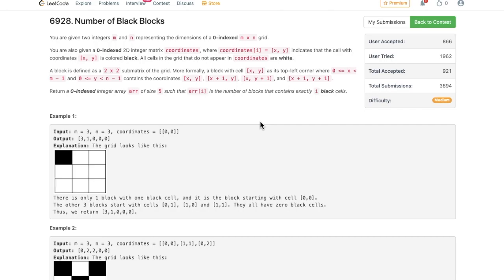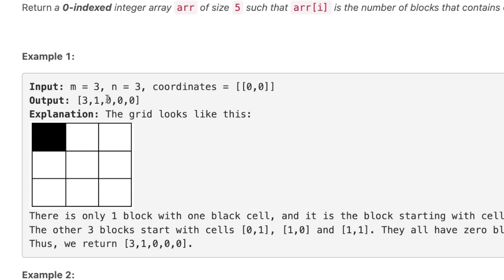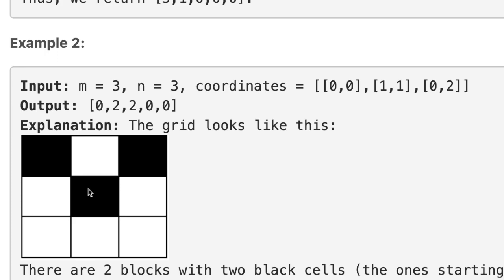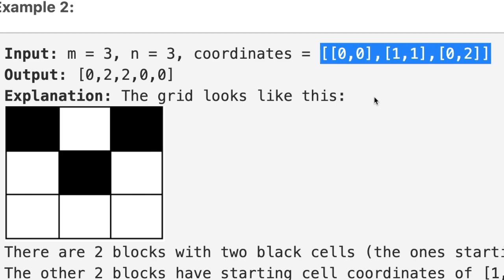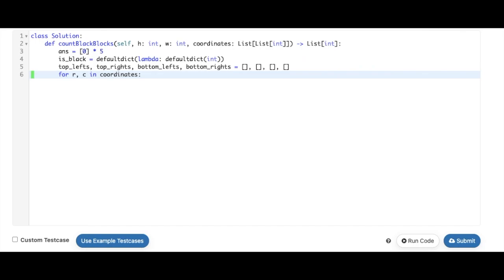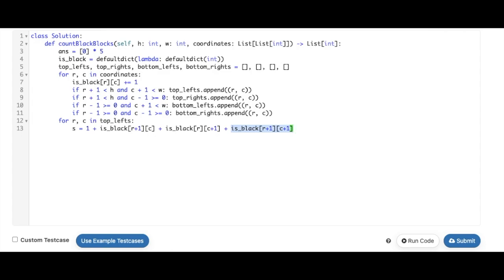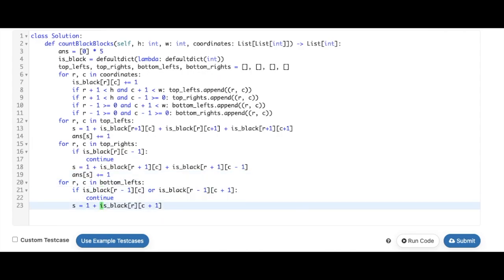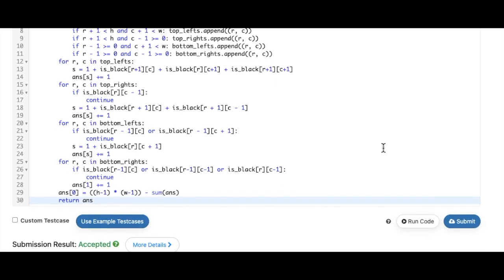Number of Black Blocks (LeetCode Biweekly 108 Q4) (Python)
Timecodes (Watch in 1.5x speed for better experience)
0:00 - Problem Description
4:32 - Approach
8:31 - Code Implementation

Sorry for my horrible English! I am still learning the language. I will try my best to answer your question :D